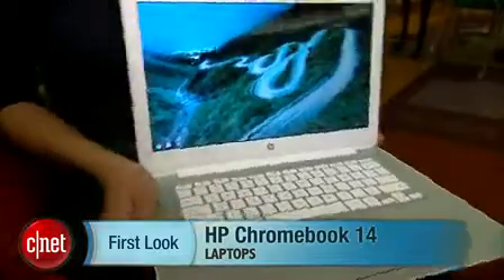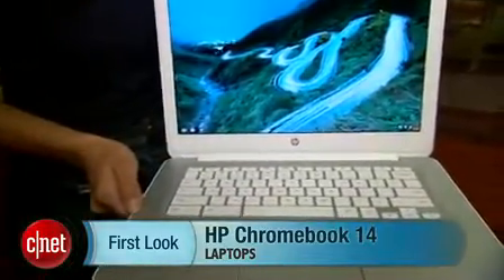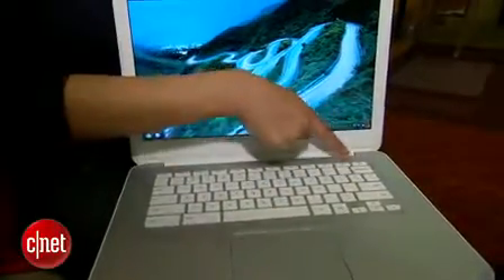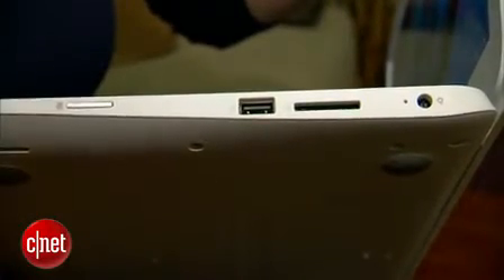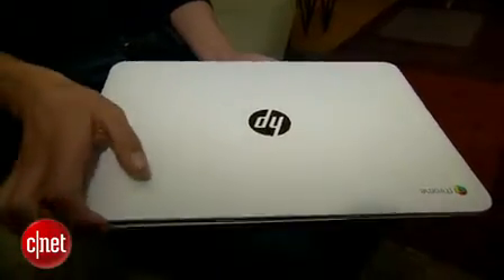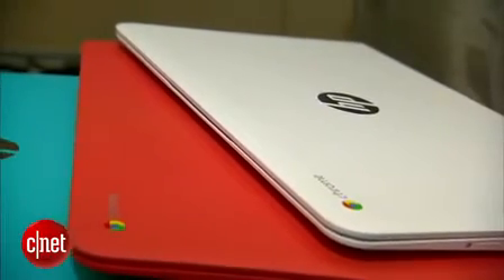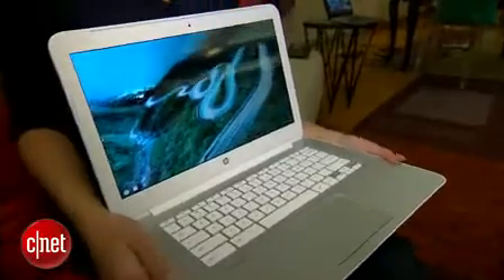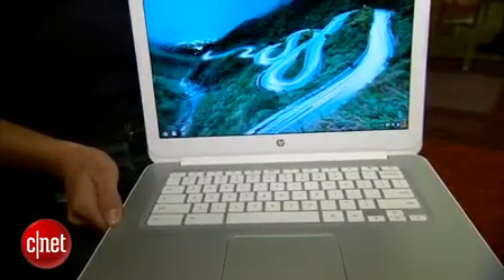HP Chromebook 14